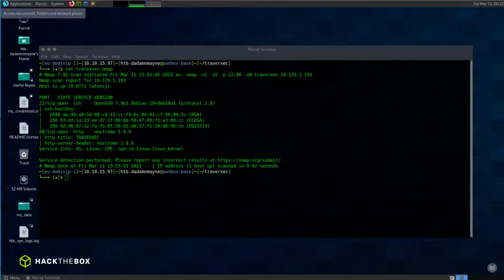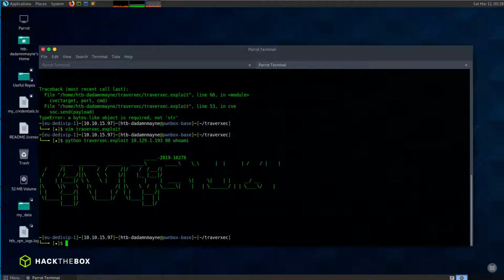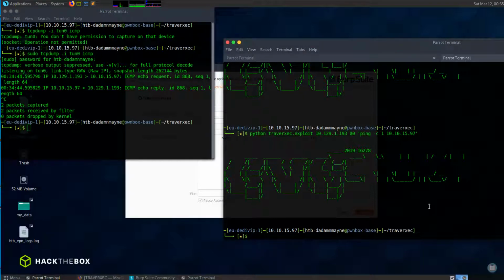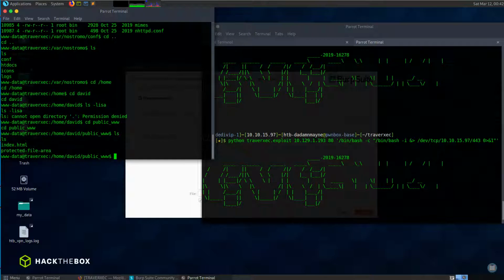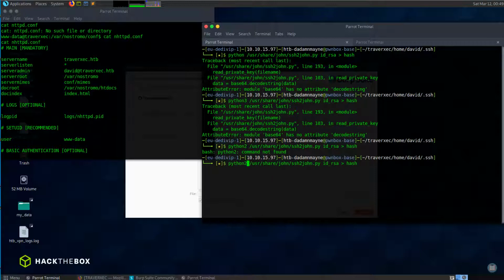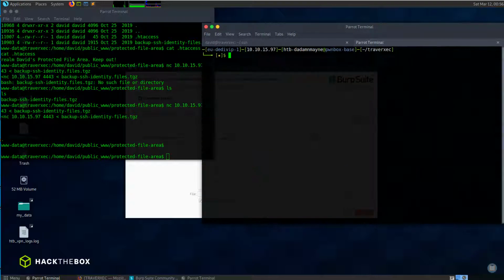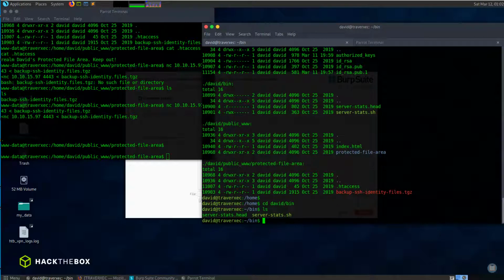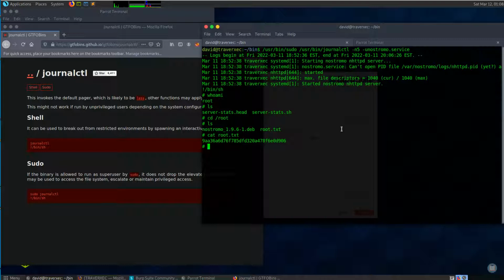OSCP Prep | Traverxec (Plus Lessons Learned from the Exam)